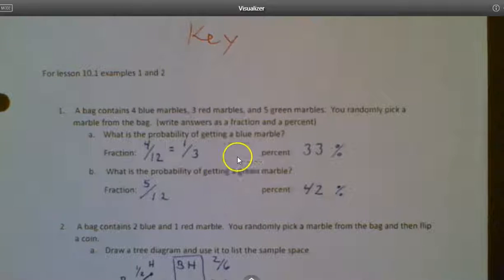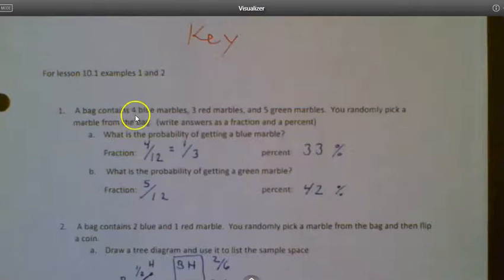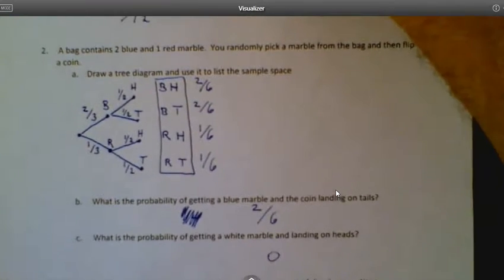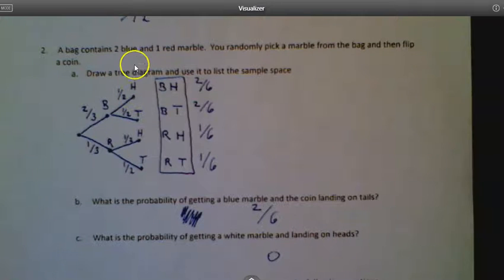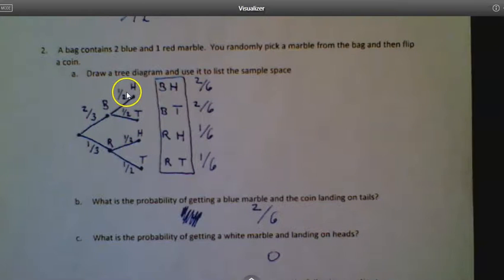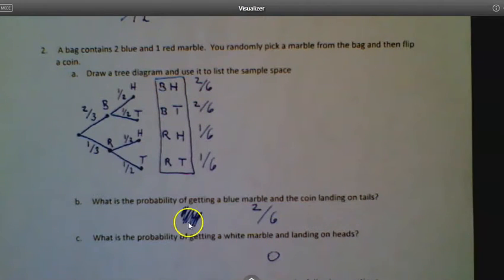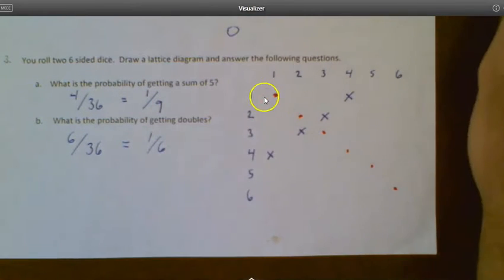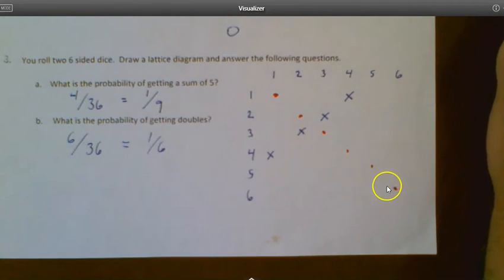10 1 pt 1 HW